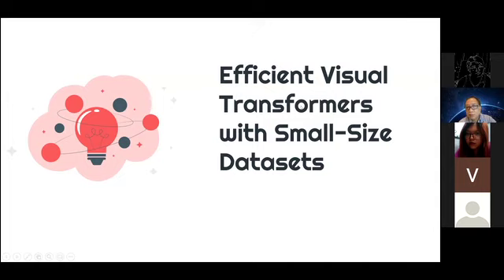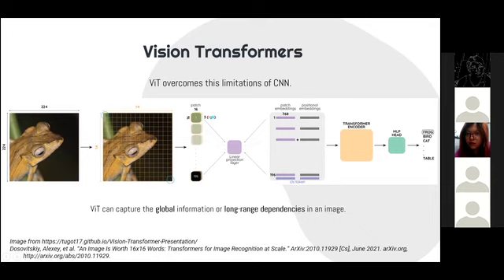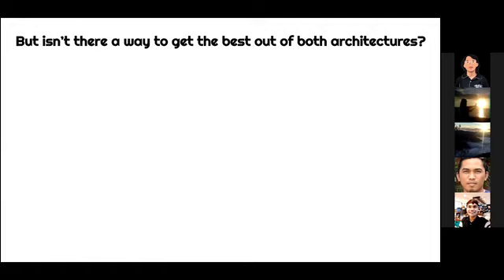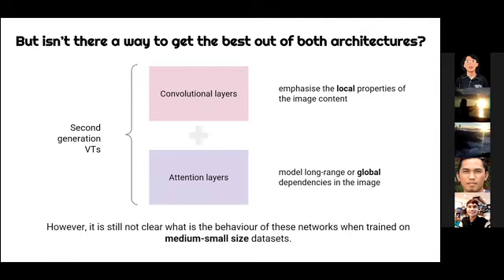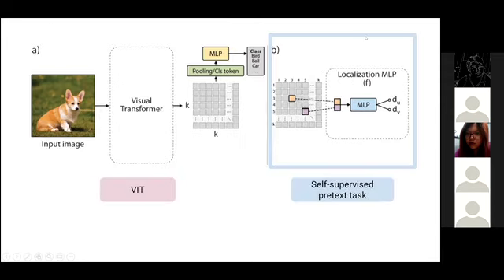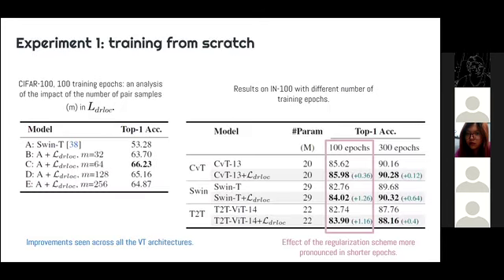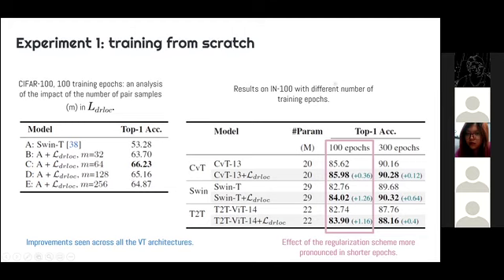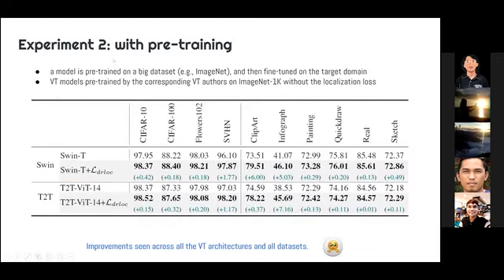Efficient Visual Transformers with Small-Size Datasets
Efficient Training of Visual Transformers with Small-Size Datasets

Authors: Yahui Liu, Enver Sangineto, Wei Bi, Nicu Sebe, Bruno Lepri, Marco De Nadai